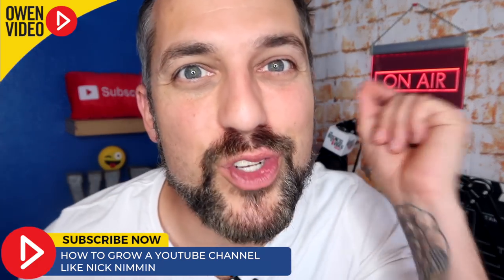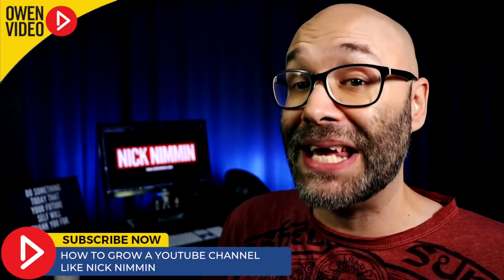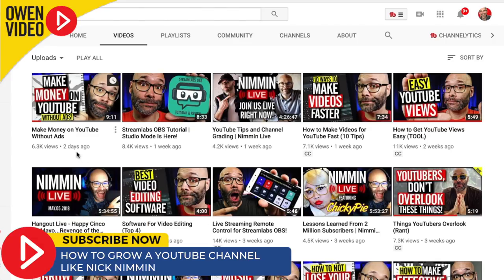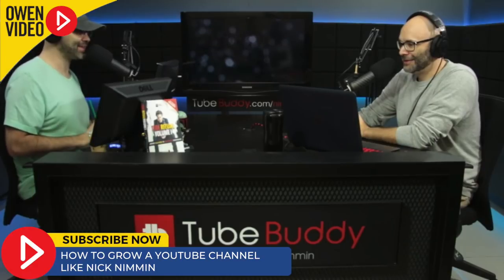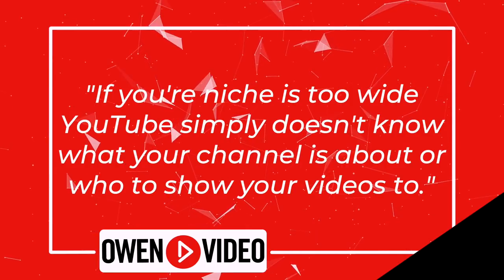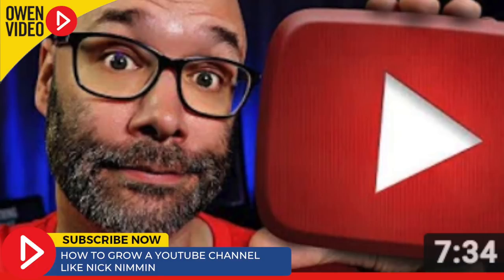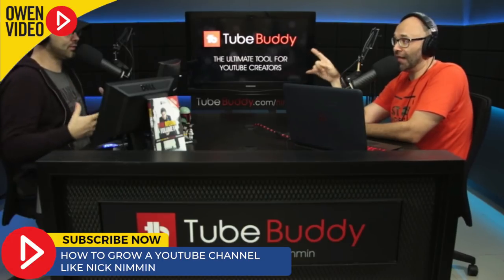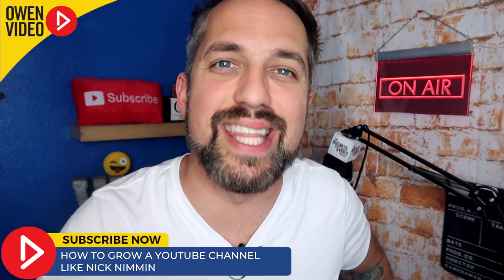Grow on YouTube FAST Like Nick Nimmin - Channel Review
Wanna Grow Your YouTube Channel fast like Nick Nimmin? Nick has 5 unique YouTube growth skills that helped him get over 200K subscribers in 18 months. If you want to grow fast on Youtube like Nick, you don't want to miss this video...